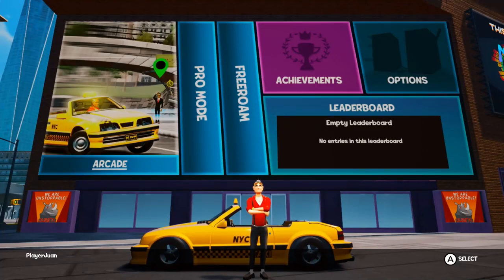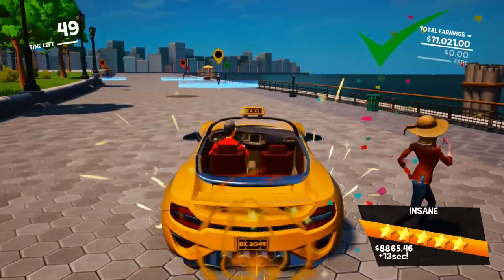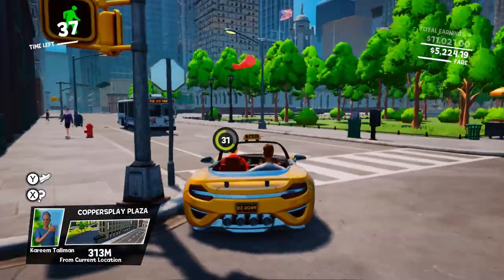Crazy Taxi in 2021!? TAXI CHAOS - Nintendo Switch Gameplay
Let's play Taxi Chaos, available now on Nintendo Switch, Playstation 4 and Xbox One! :)

• Playing Games Live on Twitch! •

- Camera: Panasonic Lumix G85 4K Digital Camera
- Camera to PC: Elgato Cam Link 4K
- Microphone: Audio-Technica ATR2100
- Capture Device: Elgato Game Capture HD60 Pro

Other Equipment/Accessories:
- Elgato Stream Deck
- Paladone Playstation Icons Light (Decoration)
- Ceiling Light: Lonon Smart Light,Smart Home Ceiling Light Fixture
- LED Light: RALENO LED Video Soft Light Panel

Taxi Chaos Nintendo Switch Gameplay, New Switch Games February 2021, Taxi Chaos Gameplay, Taxi Chaos Impressions